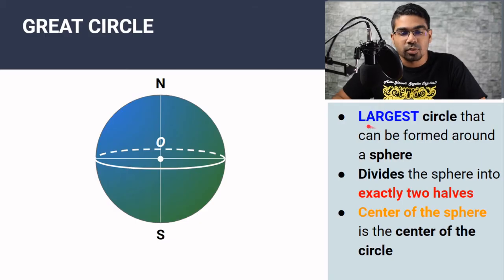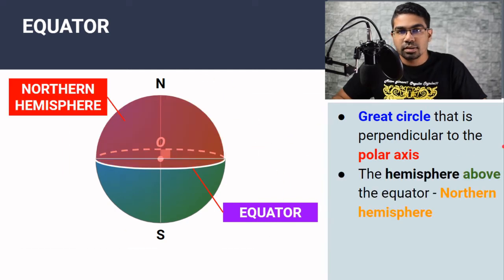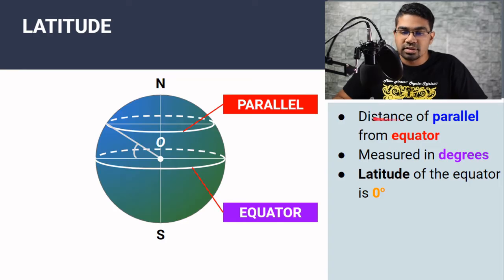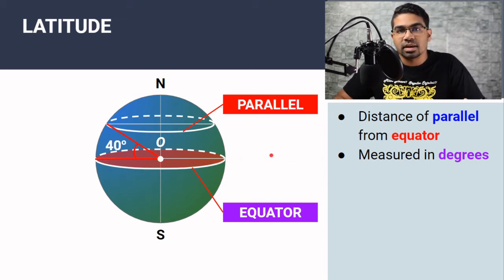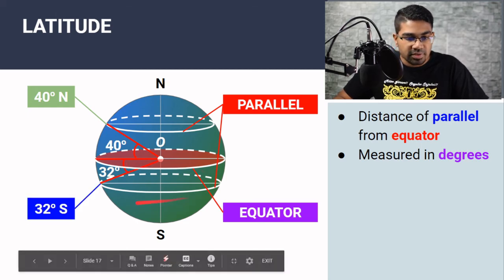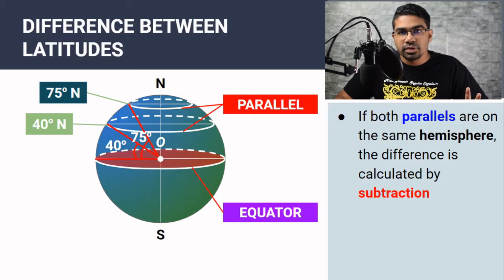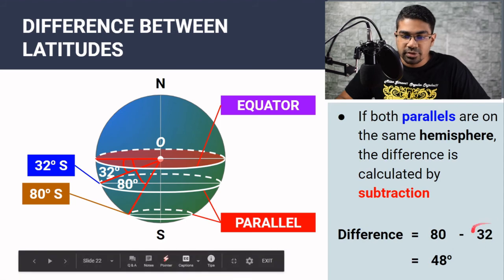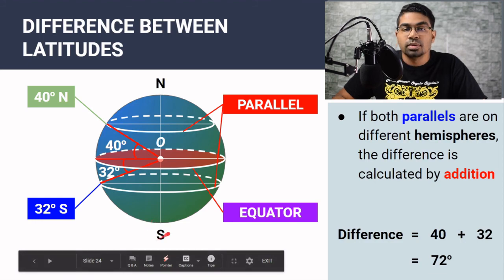Latitude, Parallels and Equator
What is a latitude? How to find the latitude of a position on Earth? How to find the difference between two latitudes? What are parallels and the Equator and how does it relate to the latitude?